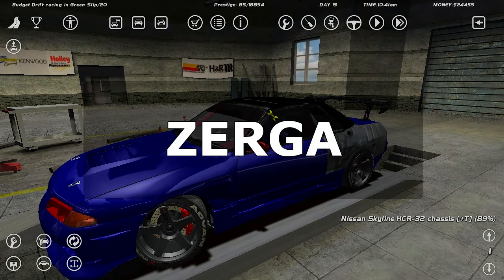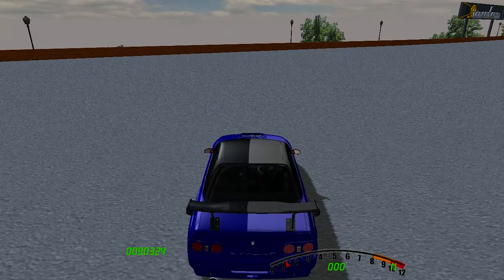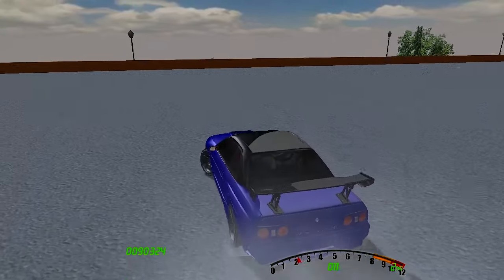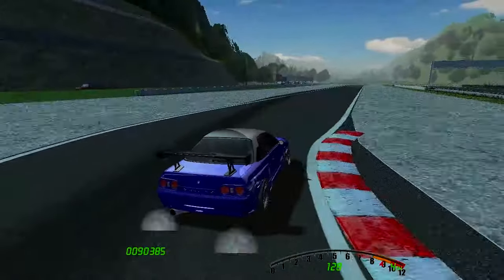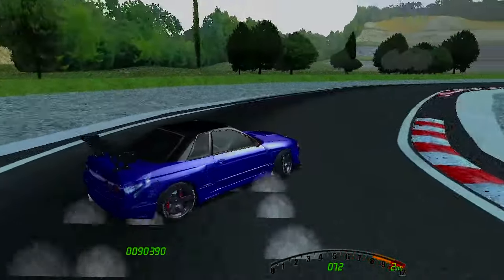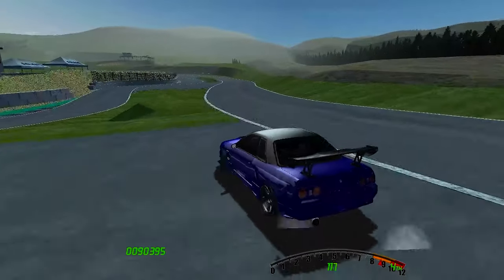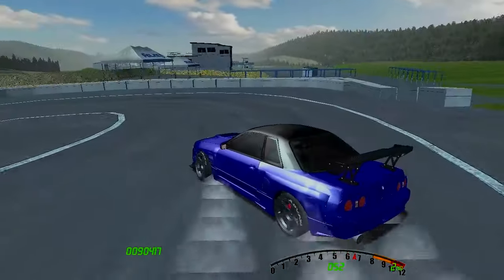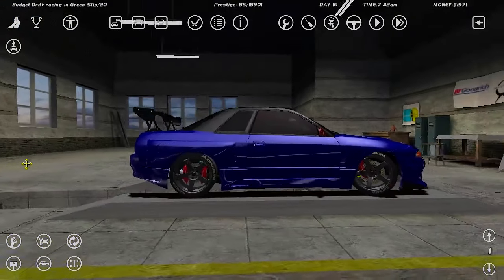drifting the R32 for the last time.. - Drifting on a Budget - SLRR - THE END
►I take the R32 SKyline on a world tour to drift all the TOP SPOTS before ending SEASON 2

►STEAM GROUP IS LIVE, JOIN UP!